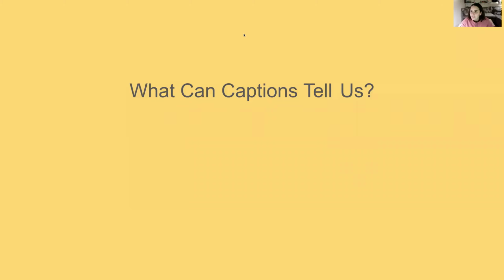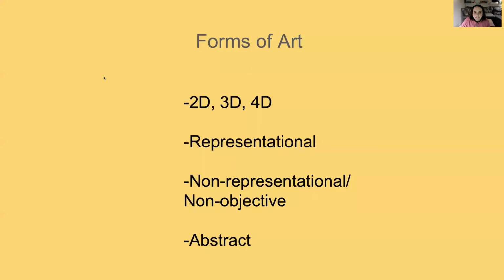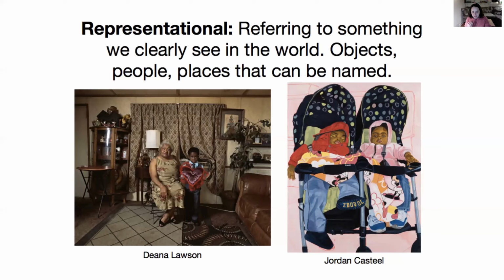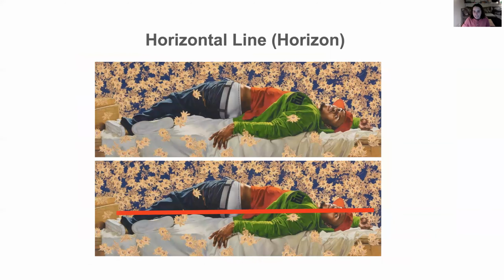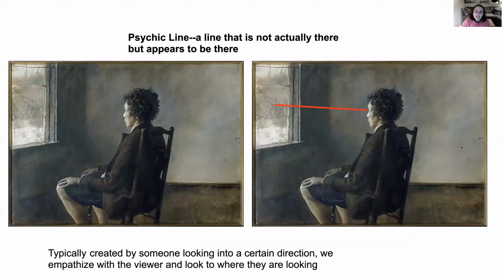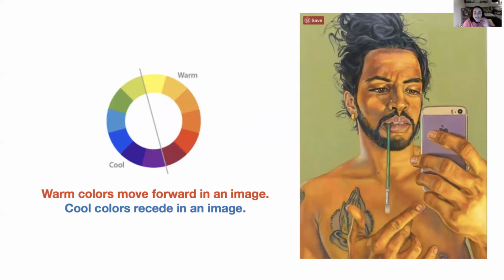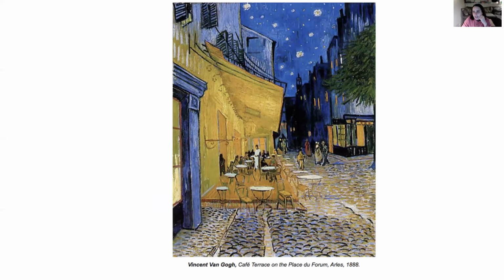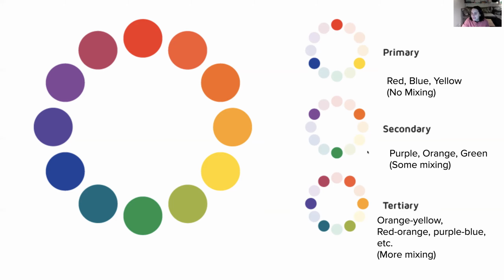Formal Analysis Part 1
How to begin to discuss a work of art with some basic terminology such as information from the caption such as artist, medium, size/scale, and year, forms of art (2D, 3D, 4D, representational, abstract, non-objective), line and color.